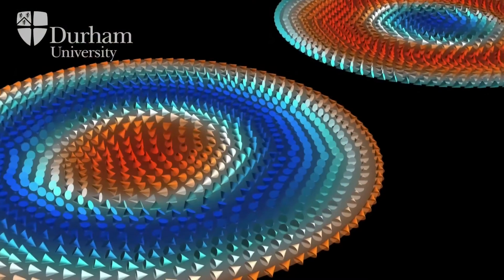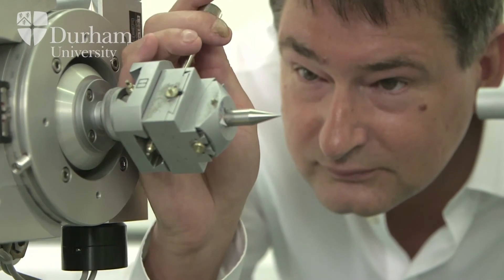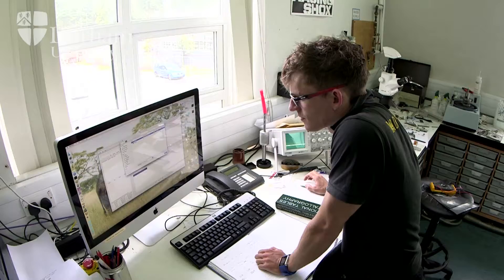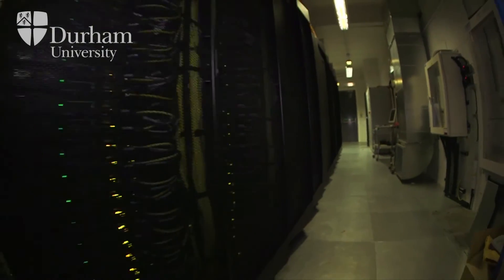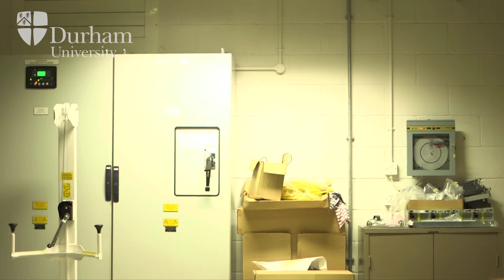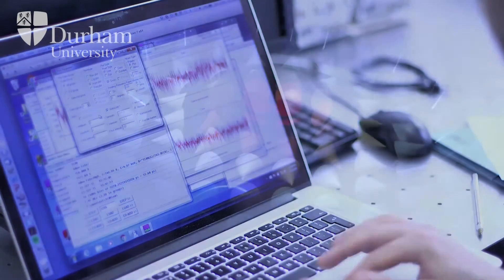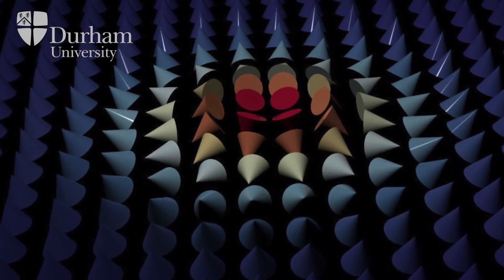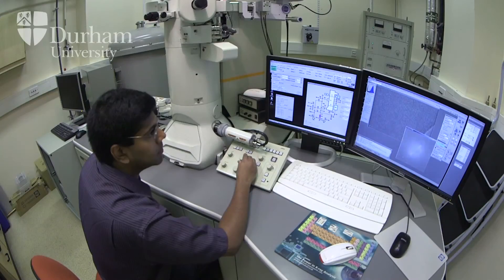Could magnetic skyrmions hold the answer to better data storage?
The use of nanoscale magnetic whirlpools, known as magnetic skyrmions, to create novel and efficient ways to store data is being explored in a new research project led by Durham University and funded by the EPSRC.